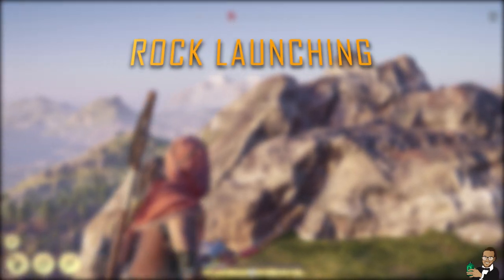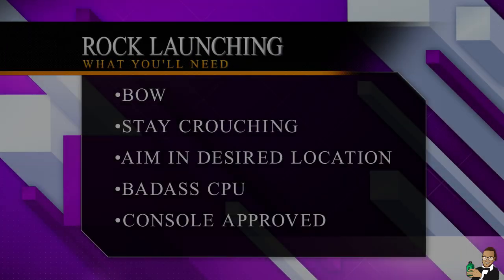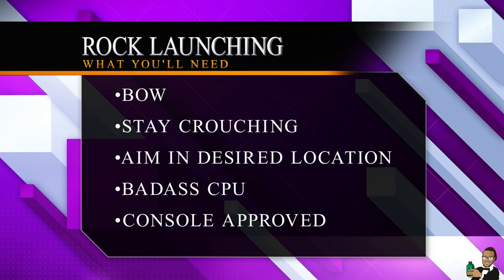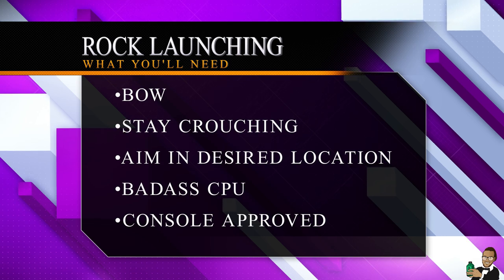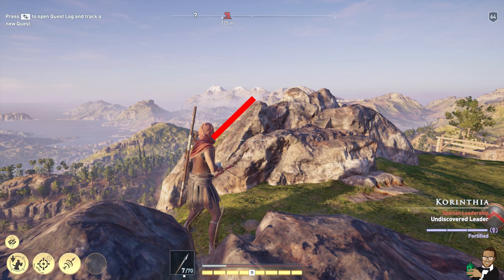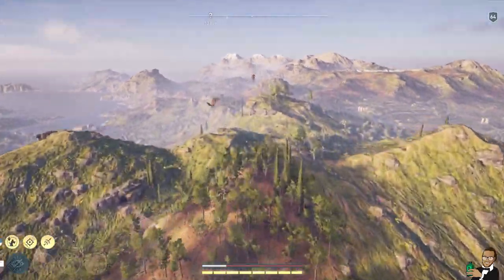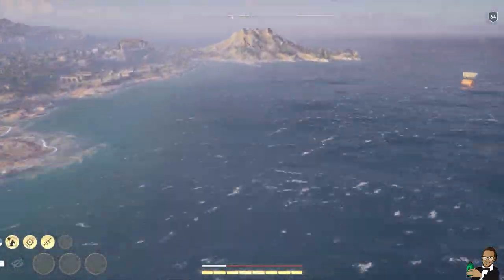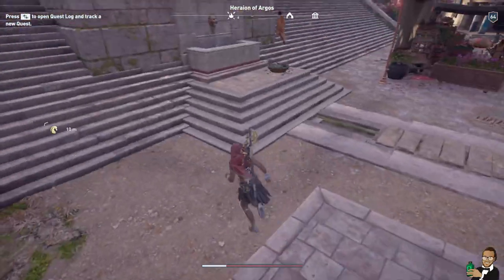Glitch: Rock Launching Explained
What's up guys! Here in this demo, I explain in better depth how Rock Launching works in Assassin's Creed Odyssey. This glitch helps cut down on insane time from speedrunning and is the essential reason why we can take hours off the total run time.